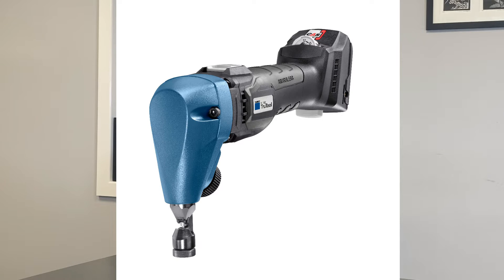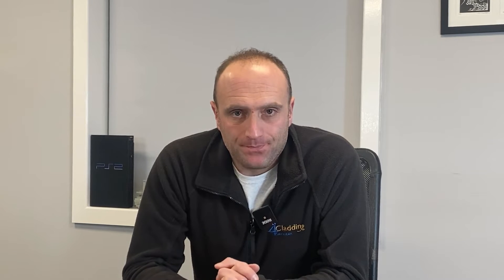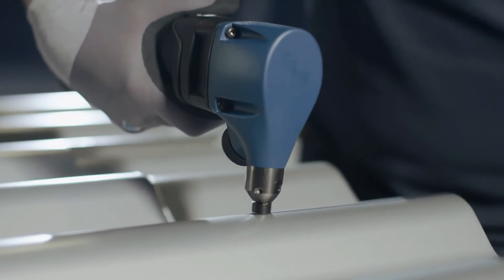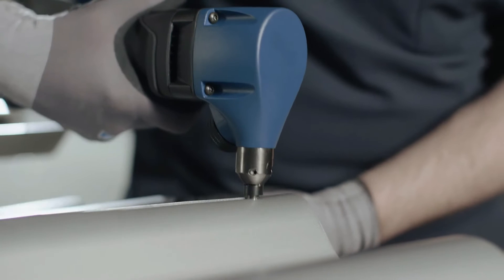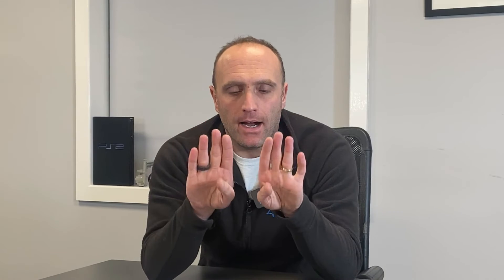What Is a Nibbler & Why Do You Need One? l Roofing & Cladding l 4 Cladding Services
What is a Nibbler?

A nibbler cuts metal… by punching small sections out of the piece of metal. This means you are left with two pieces of metal, along with hundreds of small punched pieces of metal that have been cut out.

Nibblers are fairly slow at cutting log stretches of metal; however, they are incredibly nimble and agile, which lets you cut out delicate shapes and angles from metal sheets. This makes them perfect for fine detail and unusual cuts in metal.

How does a Nibbler achieve a metal cut?

A nibbler consists of the tool body & the head.
The head is made up of a die, a punch & a punch carrier.

The punch moves up and down into the die, and it is the punch that cuts the metal.

The punch carrier carries the punch and ensures it stays aligned and in place.

Over time, punches and dies wear out… a die lasts twice as long as a punch which is why TRUMPF sell packs of punches & dies for their Nibblers, which consist of 2 punches & 1 die